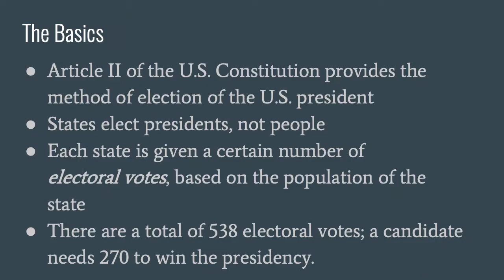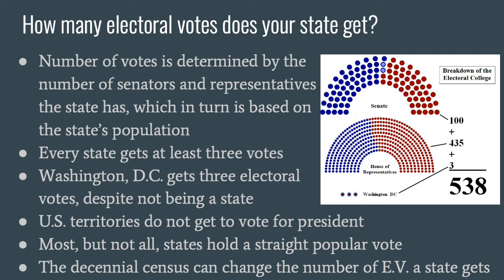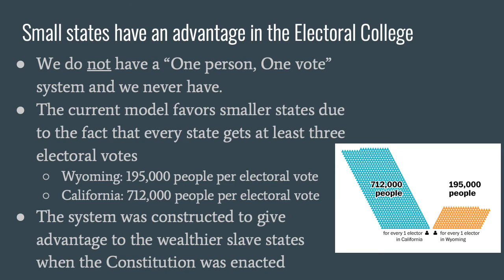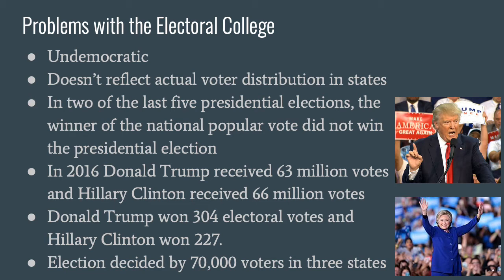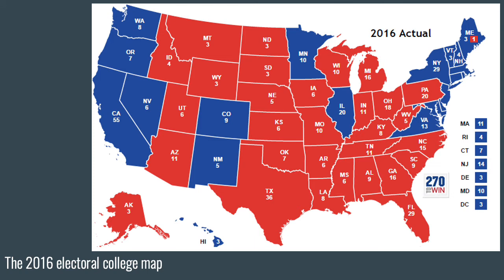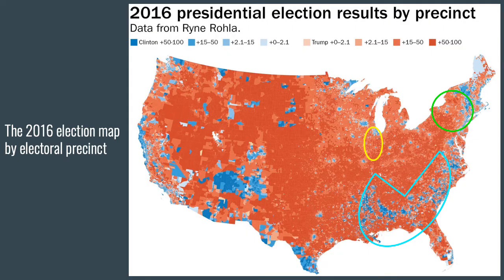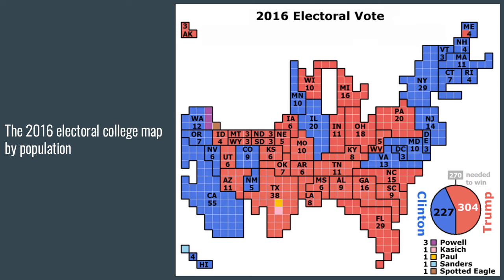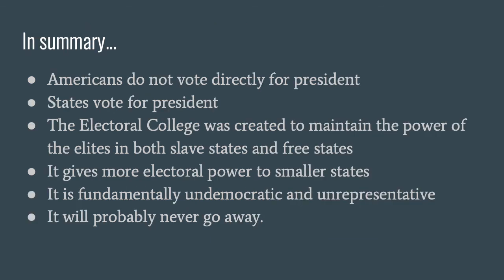What is the Electoral College?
This is a video about the ridiculous system by which the United States chooses its president, and is intended for high school students taking U.S. Government and/or U.S. History.